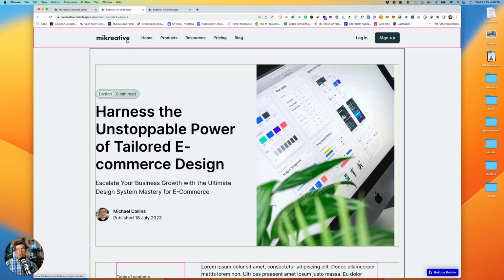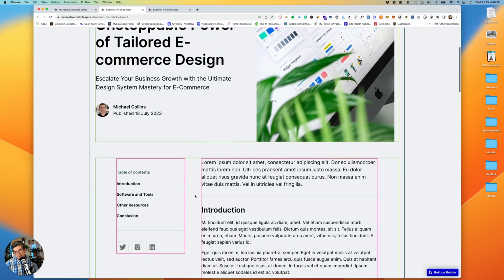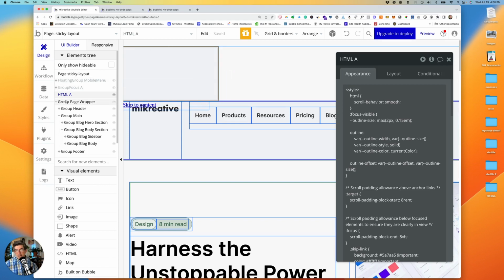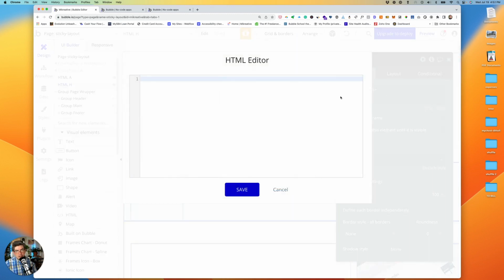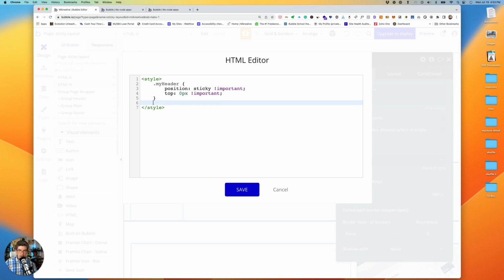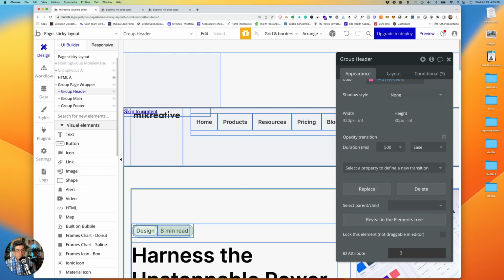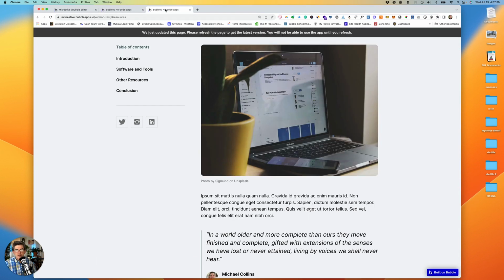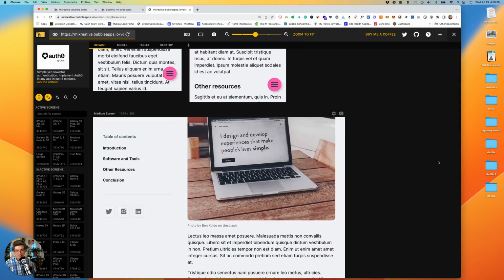How to Use Sticky Position in Bubble.io on the Header and a Sidebar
Hello! Here is an update to the original Position Sticky video.

I add a position sticky to the header and a blog sidebar in this video.
Please note that I left off the px when I typed in the top: 24 for the sidebar into the style sheet.

The position sticky will work within the parent container.

Please let me know what questions you have. Thank you!